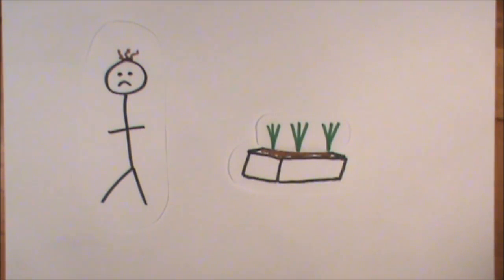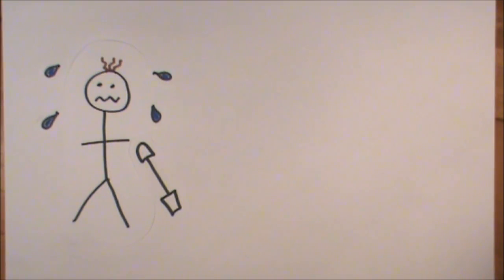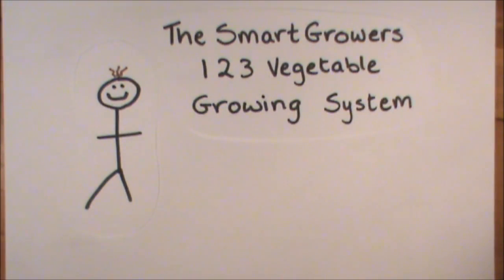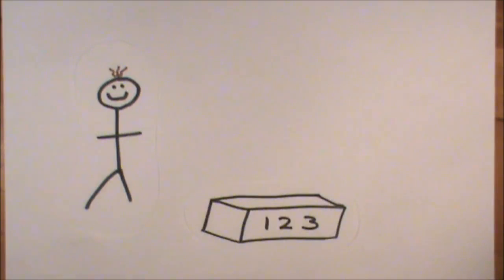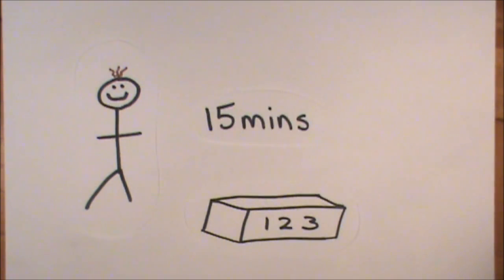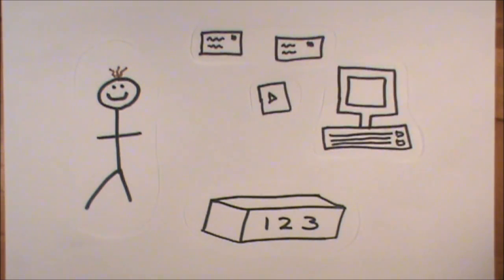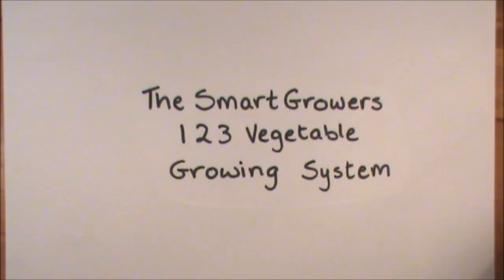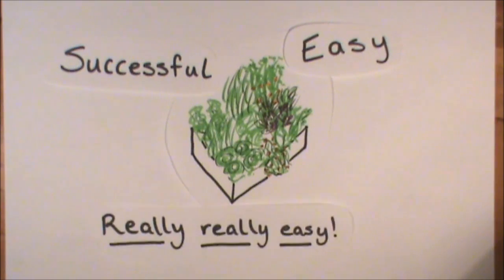Welcome to smartgrowers.com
Introduction to SmartGrowers and the SmartGrowers 123 Vegetable Growing System - the easiest way to grow your own vegetables ever!